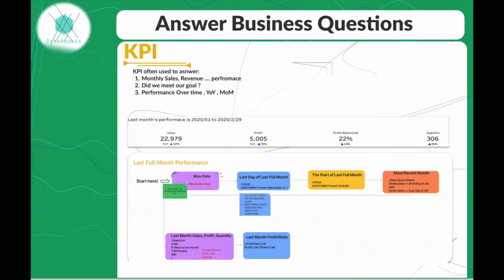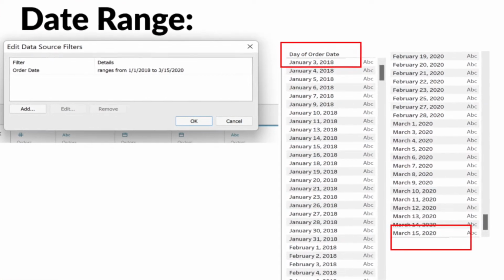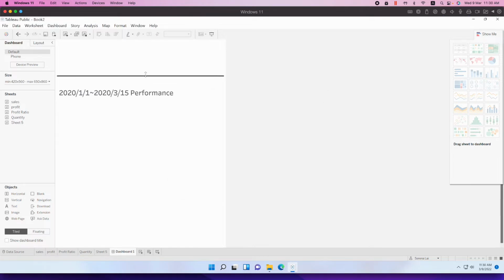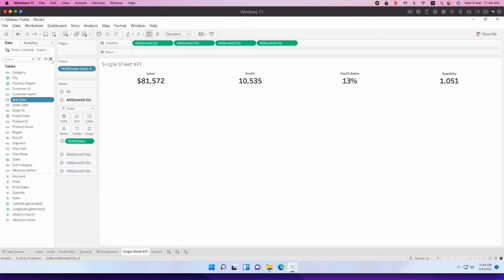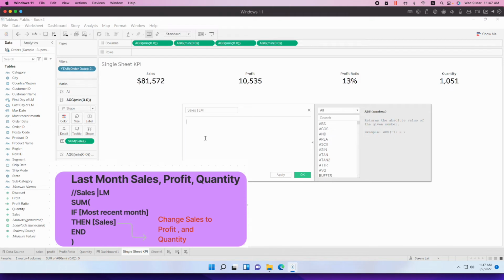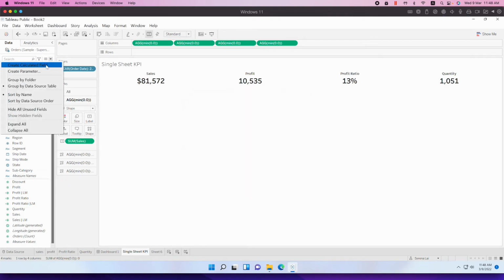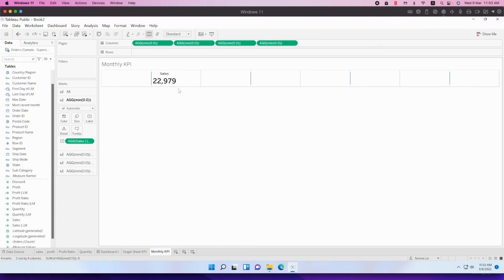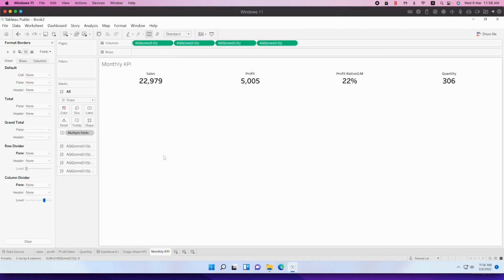Tableau -Monthly Automated KPI (Sales Performance)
Answer Business Questions: Monthly Performance, KPI, Most Recent Full Month Calculation , Sales Performance, Sales KPI, Profit Performance, Profit KPI, Profit Ratio, Profit Ratio Performance KPI Dashboard
A lot of time, being a data analysis, you will be asked for providing automation dashboard.

Timestamps:
00:00 Answer Business Questions :KPI
00:25 Find the data source
00:56 Set Data Range
01:50 Separate Sheet for each KPI (one working sheet one performance)
02:48 Combine 4 working sheets in one Dashboard
03:11 Automate KPI
04:10 Max Date ( LOD expression)
04:29 Last Day of Last Full Month
04:43 Fist Day of Last Month
05:07 Most Recent Month
05:55 Last Full Month Sales, Profit, Profit Ratio, Quantity
08:19 Min(0.0)